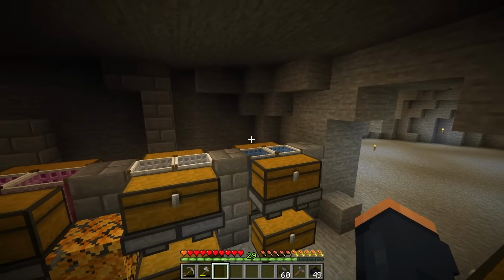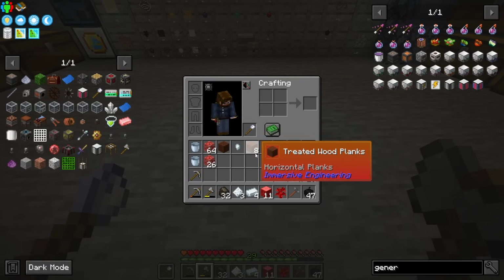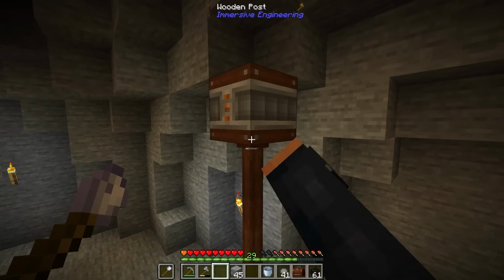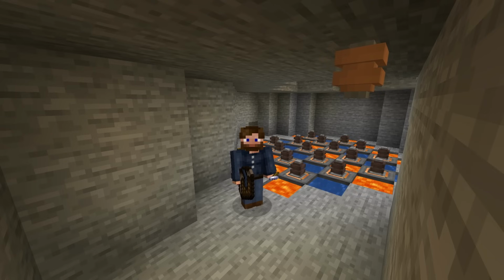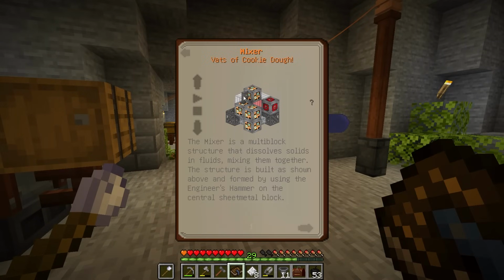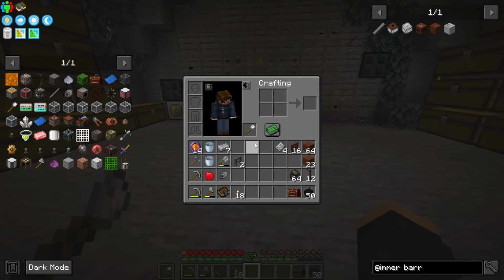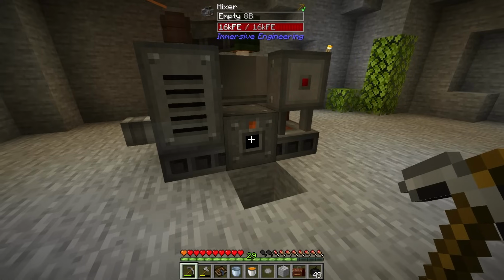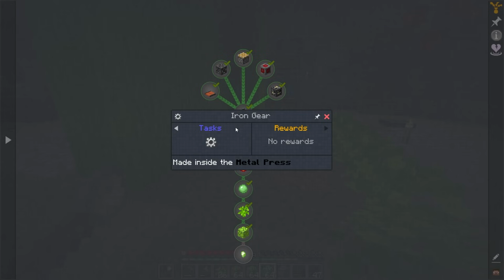Stoneopolis EP6 IE Power Cables, Mixer, and Strainer Automation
Welcome to a brand new modded Minecraft series! Today, we're diving deep into the world of Stoneopolis, a challenging questing-based modpack set in version 1.20.1

This unique modpack throws you into a series of over 100 gamestages, each one unlocking new resources, tools, and possibilities. You'll have to think critically, solve puzzles, and utilize your caving skills to progress.

V1.0

WORLD SEED
- NO SEED (Skyblock world)